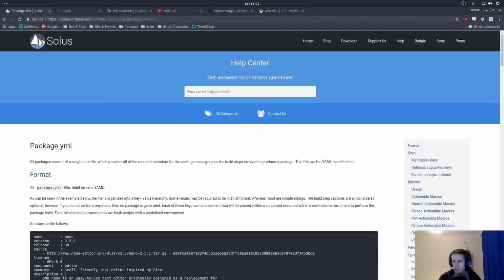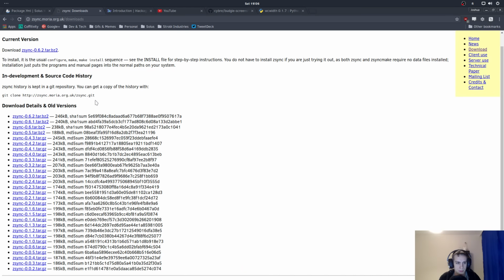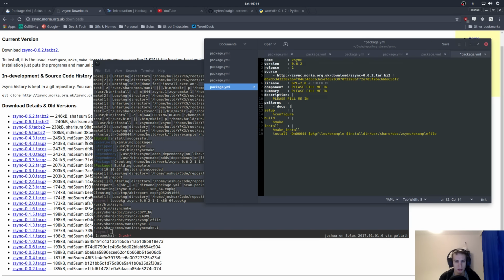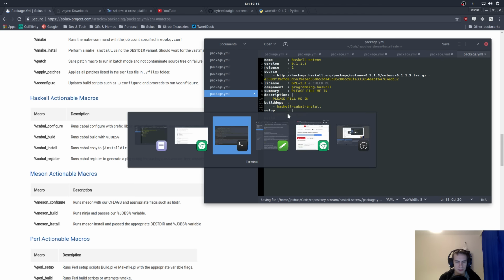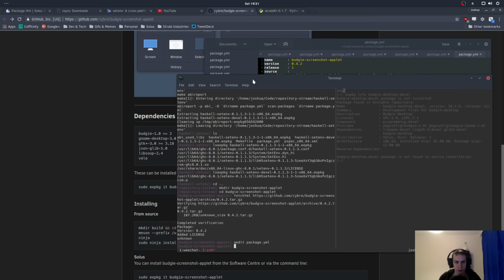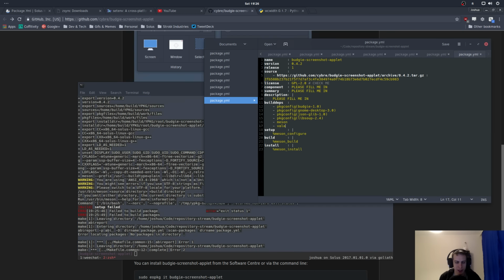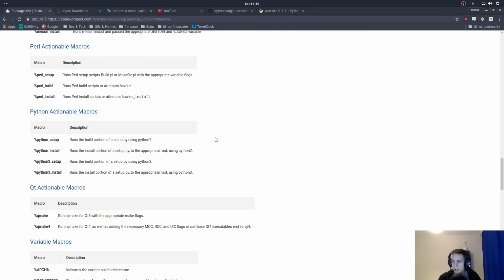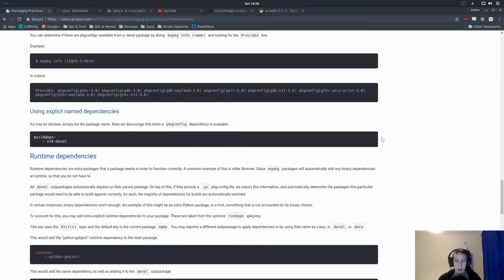Learn Solus Packaging - Session 2-1 (Advanced)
This stream carries on from Session 2, where we first got started with the basics of packaging, setting up your system, and patch submission. This stream will cover a multitude of actionable and variable macros as well as using additional files via ./files and $pkgfiles.

For questions related to stream: Solus-Livestream on irc.freenode.net
For questions related to packaging in general: Solus-Dev on irc.freenode.net